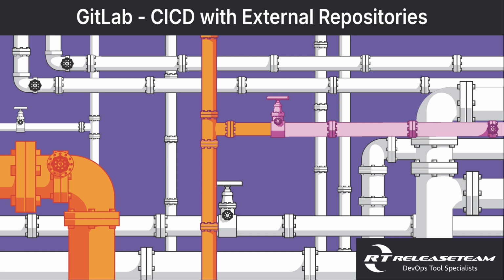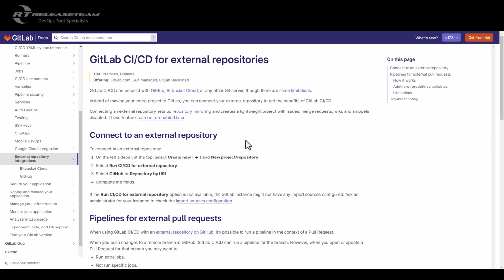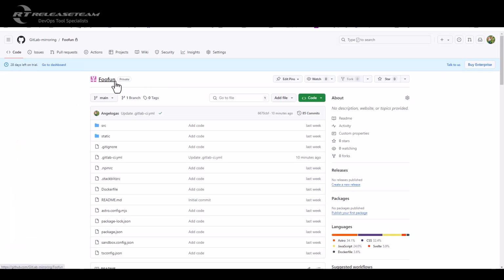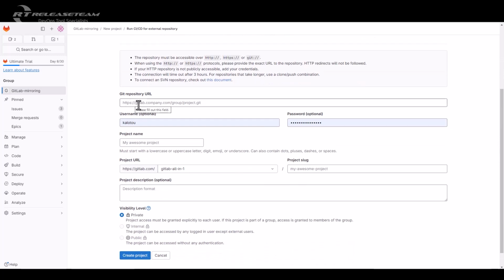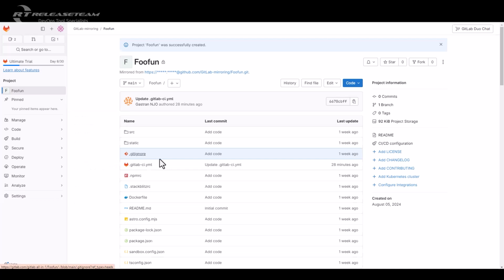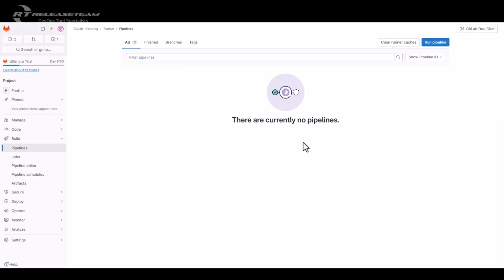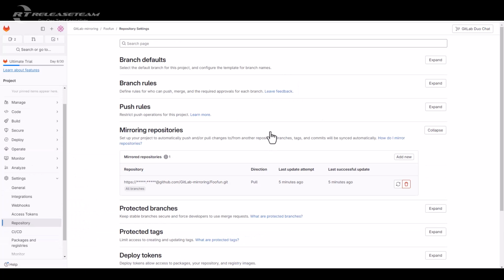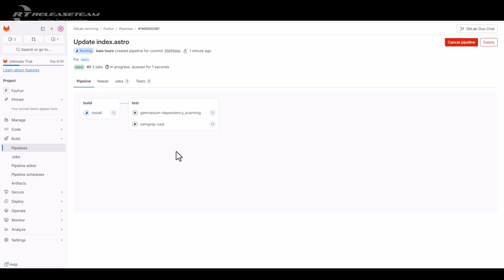GitLab CI/CD with External Repos: Seamless Integration & Automation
Learn how to leverage GitLab CI/CD with external repositories like GitHub or Bitbucket! This video walks you through integrating GitLab’s powerful automation with your existing codebase for seamless builds, tests, and deployments. Watch now!